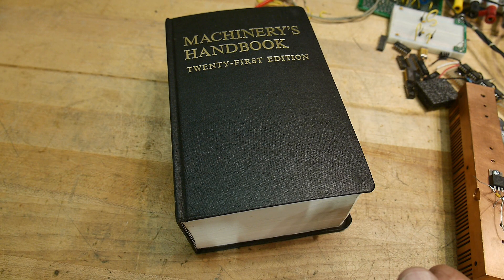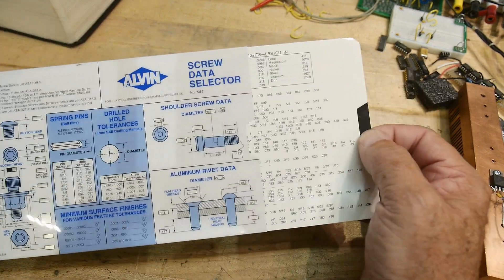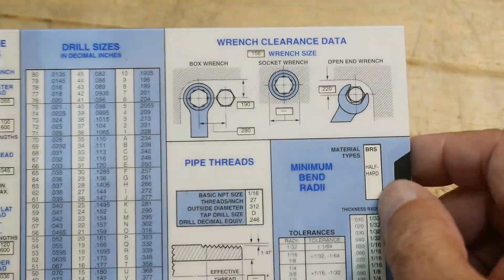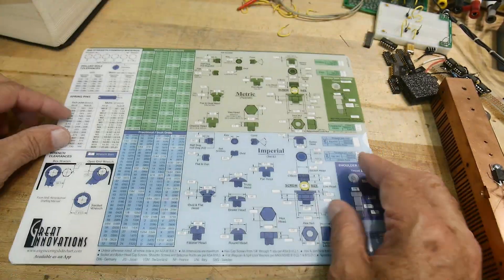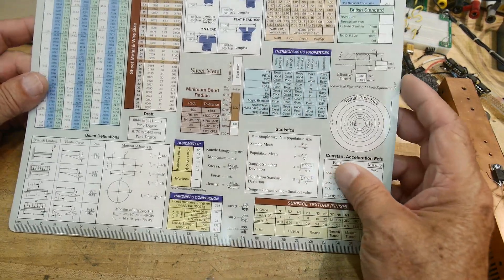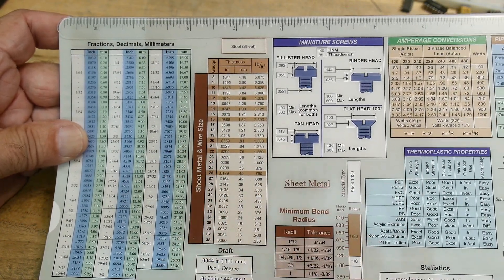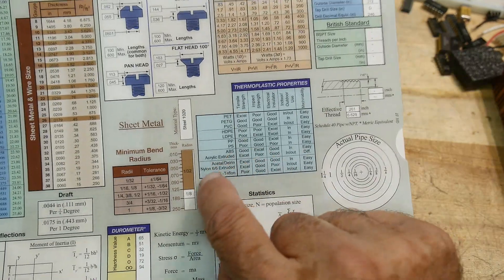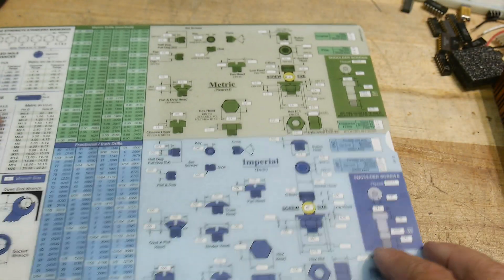#1599 Engineering Screw Chart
Episode 1599